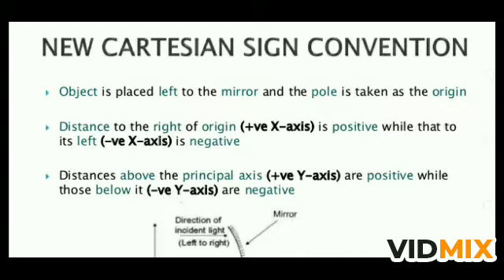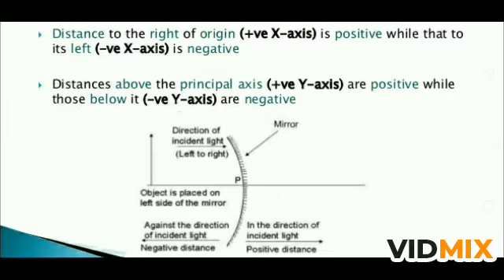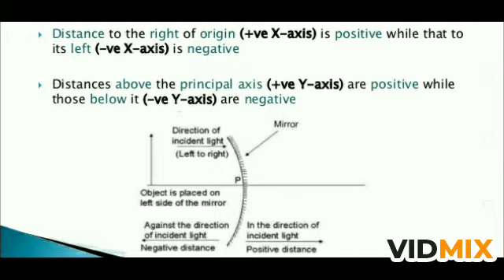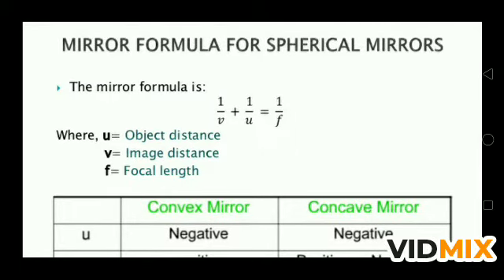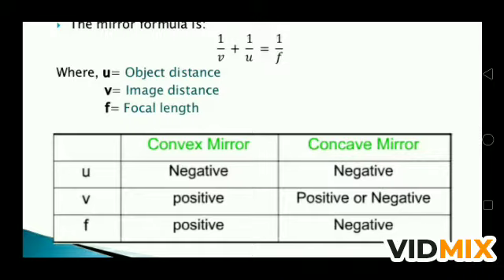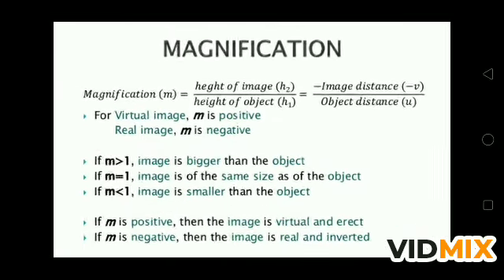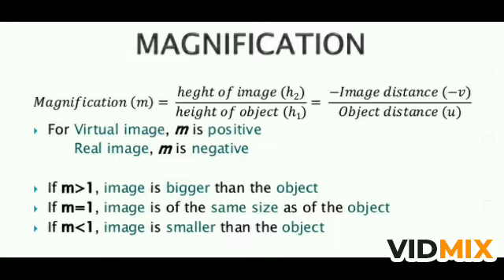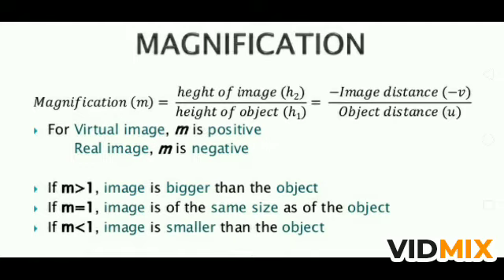Sighn convention.... Class 10 th